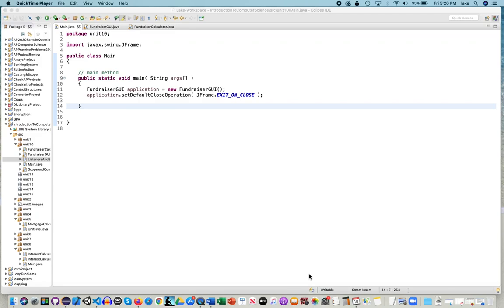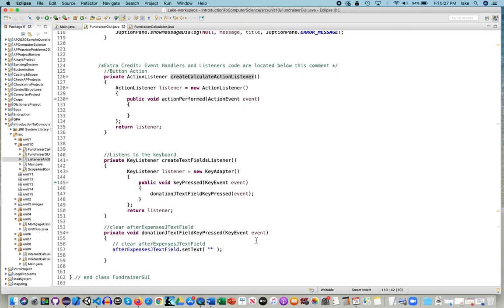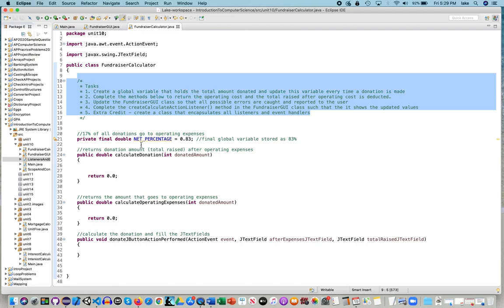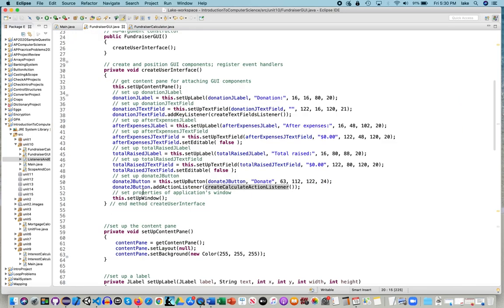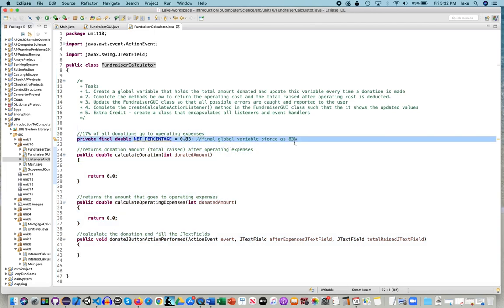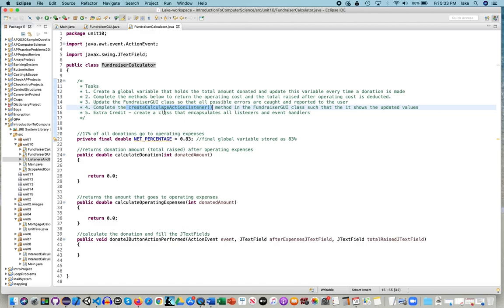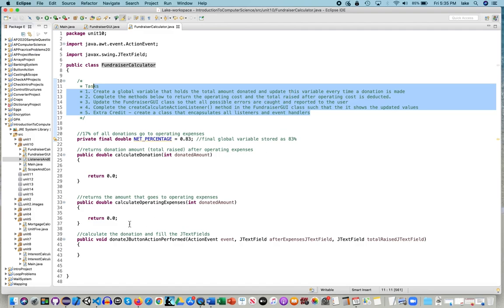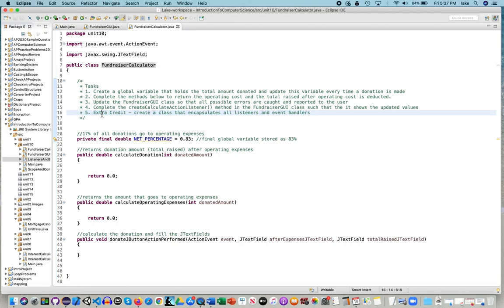ICS Unit 10.2 FundraiserCalculator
Unit 10.2 - Fundraiser Calculator